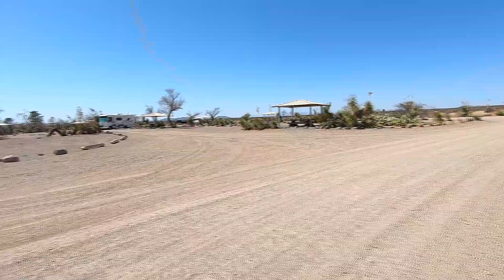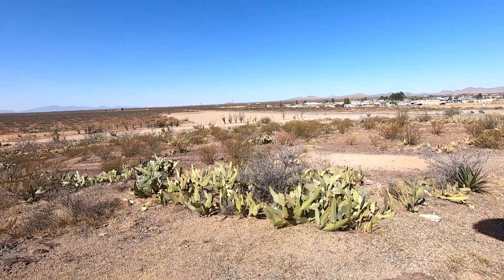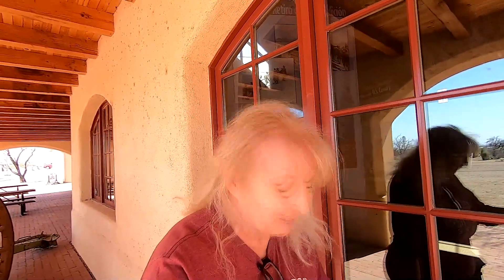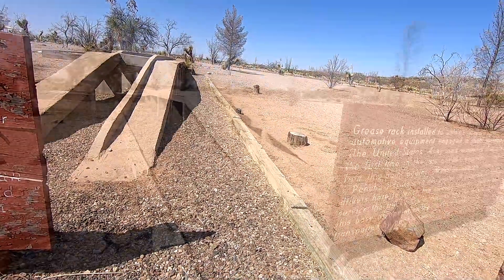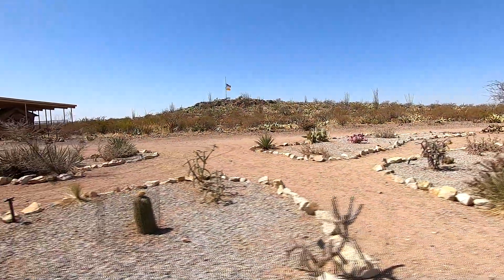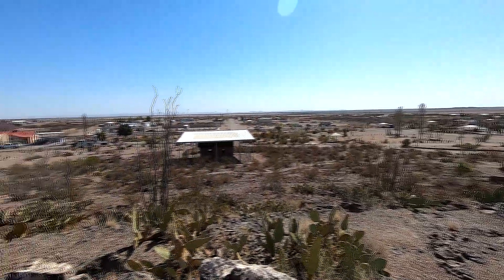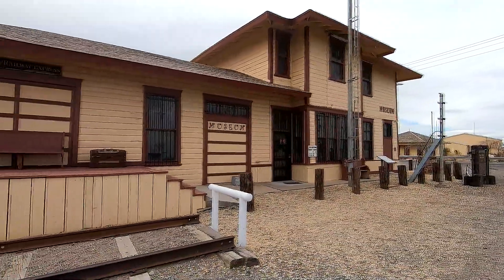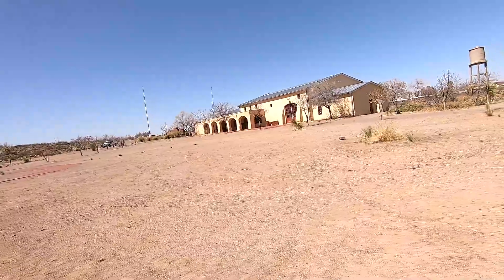Pancho Villa State Park/ New Mexico / RoamTownGirl Review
Welcome back to my continuing series on the State Parks of New Mexico. After being closed for most of 2020, the state of New Mexico decided to extend the expiration of their Annual State Park Pass for a full year!  Originally I really thought this park was a DUD!  Watch this video to find out what changed my mind about Pancho Villa Lake State Park and see if you agree.

I hope that you enjoy my unique reviews of the different New Mexico State Parks and that I can help you choose which parks that you might like to visit one day!

Facebook Group: RoamTownGirl Round Up
Snail Mail: RoamTownGirl, 1970 N Leslie Street, Unit 757, Pahrump, NV 89060